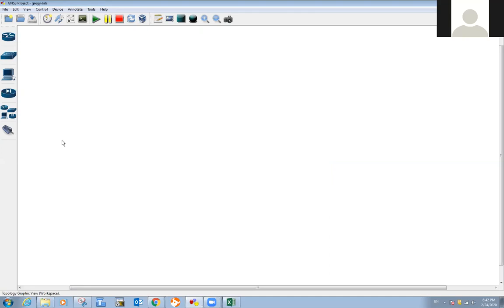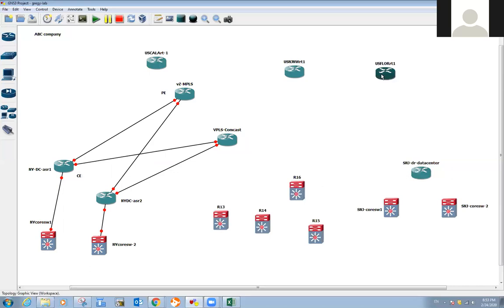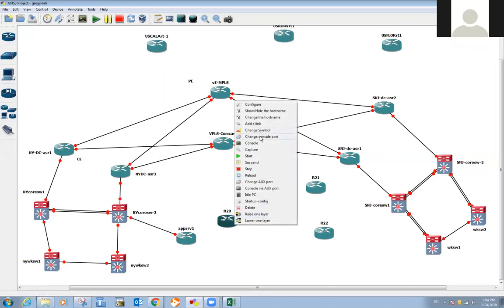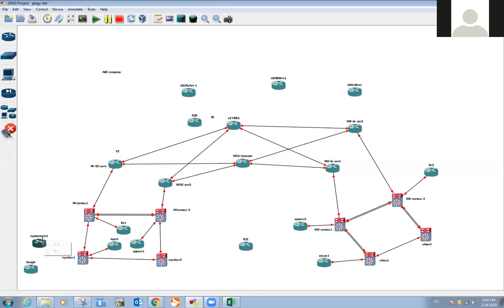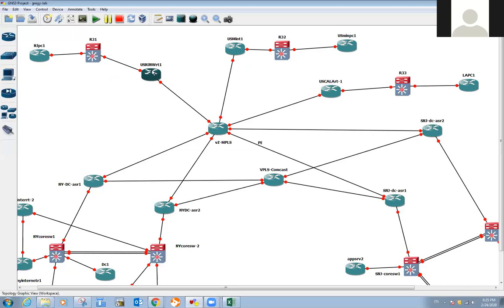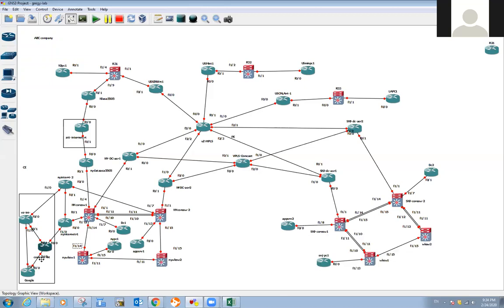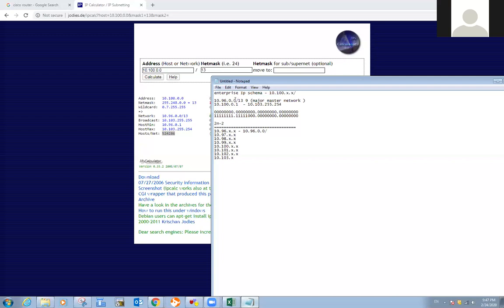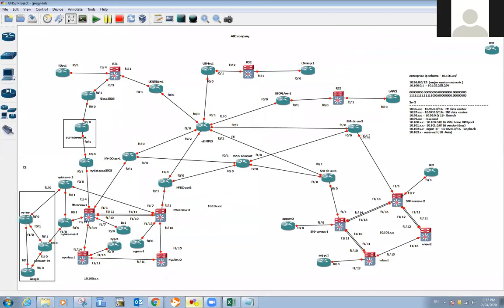Greg-Cisco demo lab day-1@network topology design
Cisco Demo Lab@Building Enterprise Data Center and Branches Network Topology.